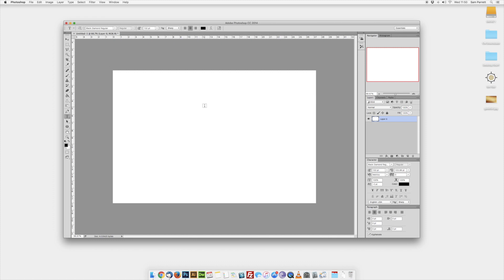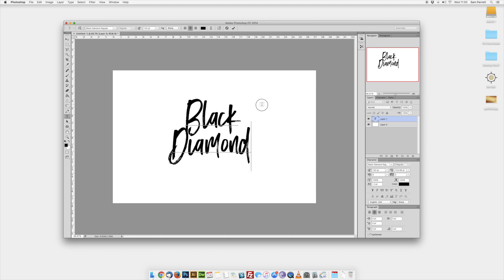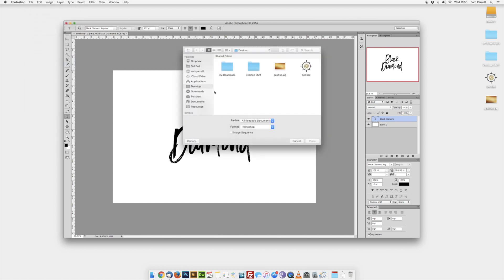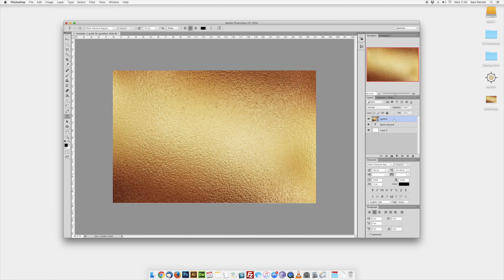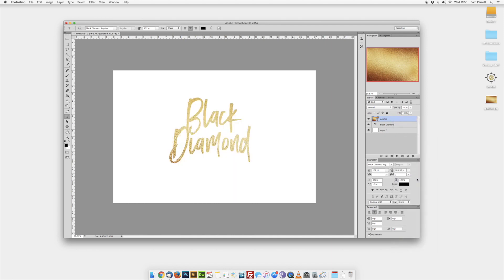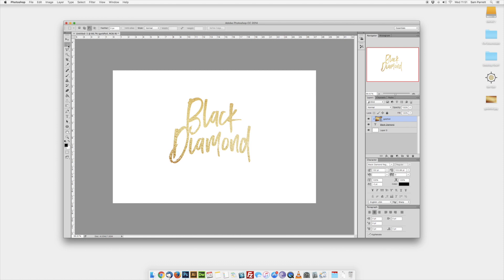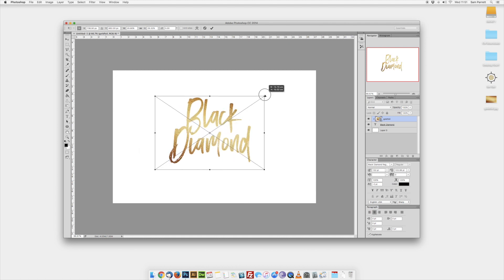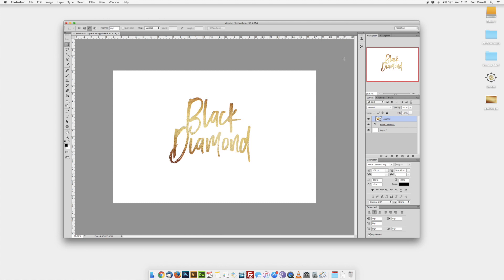Apply Gold Texture to Font in Photoshop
Hey guys, here's a quick tutorial which shows how to apply an image of a gold texture to your text via a clipping mask in Adobe Photoshop.

You can grab a copy of the texture used in this tutorial